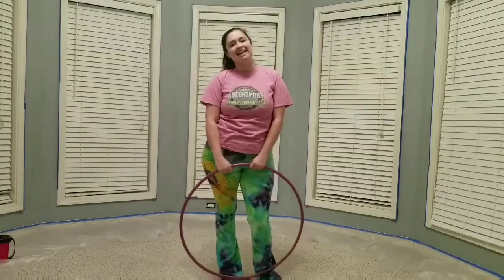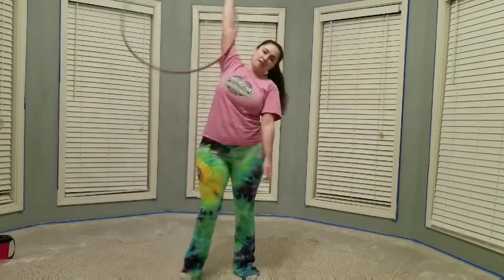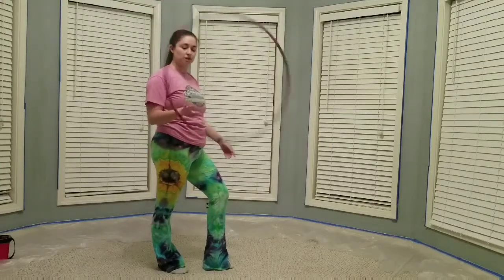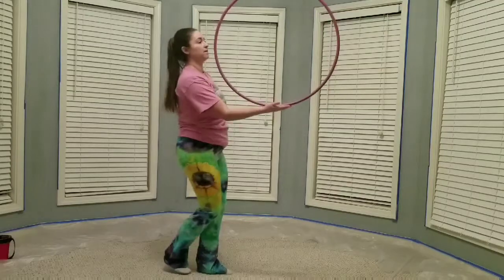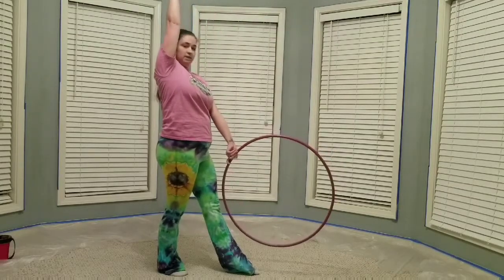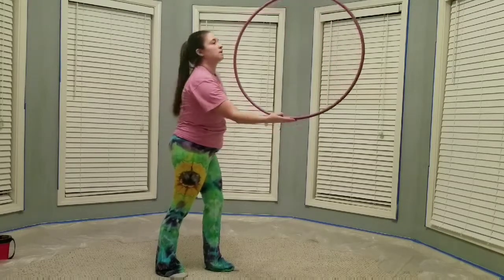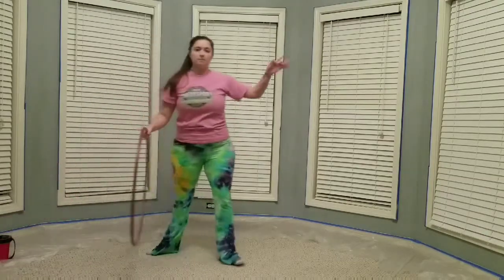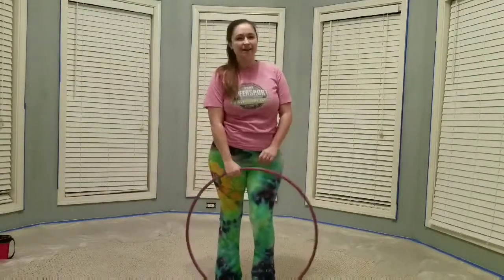Balanced K-Roll Hoop Combo Tutorial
Tie Dye Yoga Pants: prettyhippietiedyes.com (code ACCIOHOOP)
Hoop: 11/16" 30" beetjuice from Moon & June Hoops (code ACCIOHOOP)